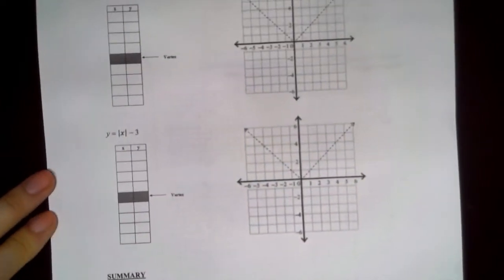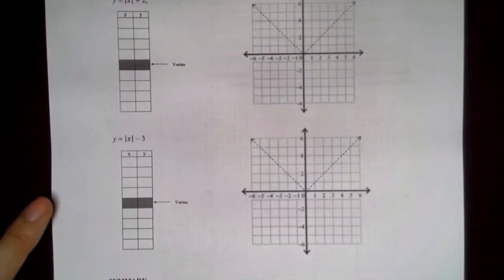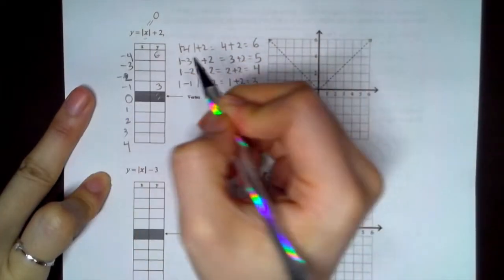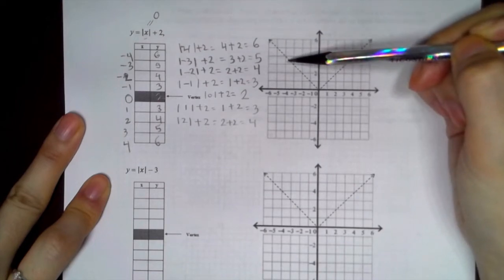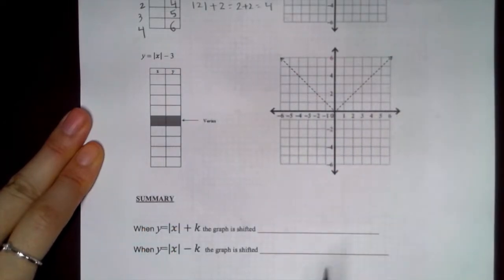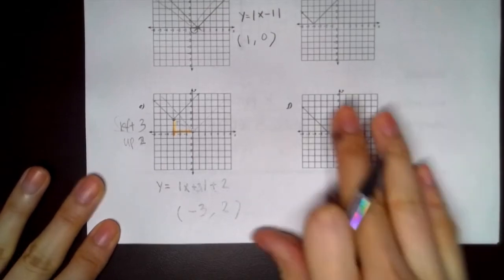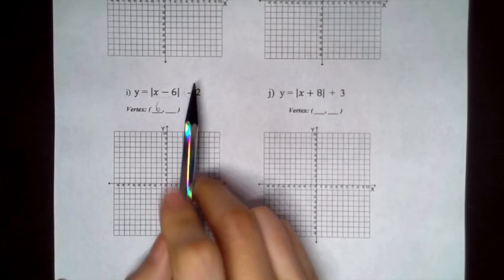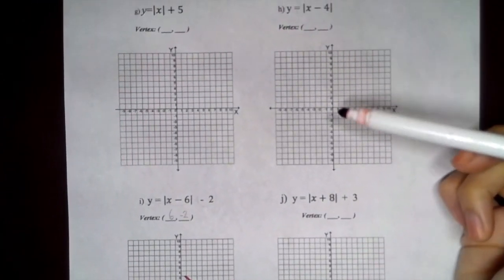3/18/20 Advanced Algebra part2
3/18/2020 Advanced Algebra Part2